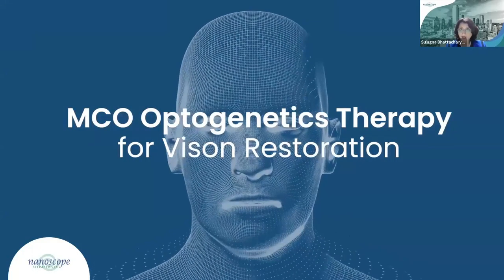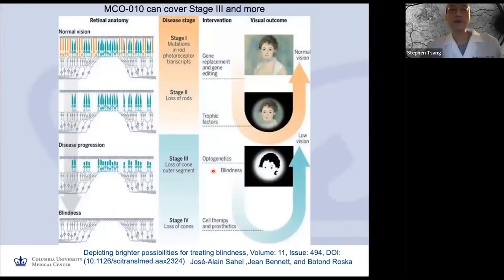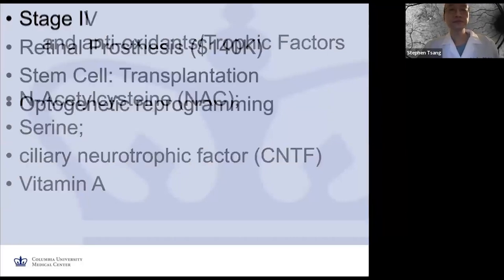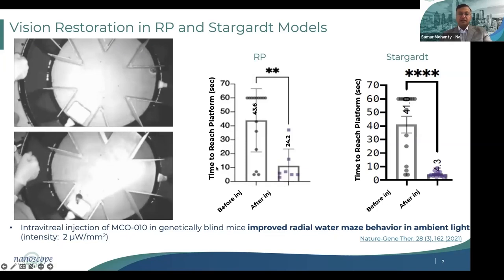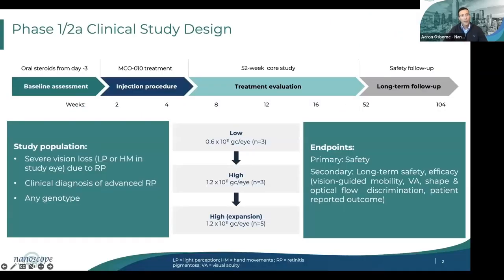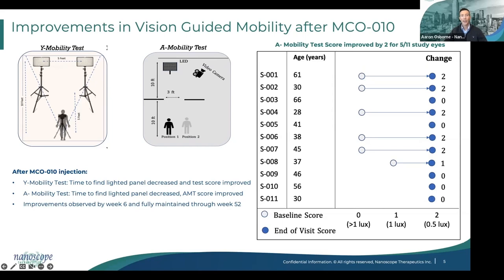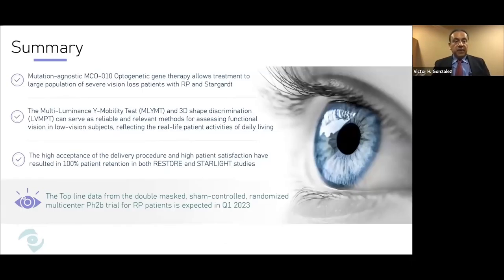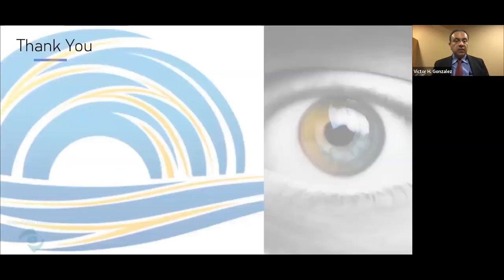Nanoscope Therapeutics Sanal Klinik Perspektifler Etkinliği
Nanoscope Therapeuticst tarafından 17 Kasım 2022 tarihinde yapılan online konferans etkiniiğidir.

***Video oynatıcısının seçeneklerinden Altyazıyı aktif ediniz. Ayarlar simgesinde altyazı diline otomatik çevirden Türkçeyi çevirip izleyebilirsiniz.

Nanoscope Therapeutics, düşük ışık seviyelerini saptamak üzere retinayı yeniden hassaslaştırmak için Çok Karakterli Opsin (MCO) kullanan optogenetik gen terapileri geliştiriyor. Bu tedaviler, Retinitis Pigmentosa, Stargardt Hastalığı ve Kuru Yaşla İlişkili Makula Dejenerasyonu (AMD) dahil olmak üzere retinal dejeneratif hastalıklardan mustarip milyonlarca görme engelli bireyde görüşü geri getirme potansiyeline sahiptir.

RP ve Stargardt Hastalığı için MCO-010
Önde gelen ürünümüz MCO-010, körlüğe neden olan iki nadir retina hastalığı olan retinitis pigmentoza (RP) ve Stargardt hastalığı için klinik geliştirme aşamasındadır. MCO-010'a ABD Gıda ve İlaç İdaresi tarafından her iki hastalık için de Yetkili İlaç unvanı verildi.

MCO'lar, tüm retinal dejenerasyon formlarını ele alma potansiyeline sahiptir ve retinada tam veya kısmi hasardan muzdarip hastalar için uygulanabilir.

Nanoscope'un MCO-010 gen terapisi, ortam ışığına duyarlı MCO proteinini kodlayan bir genin retinal hücrelere iletilmesi için uygun ve köklü bir göz içi enjeksiyon kullanır.   Bu tedavilerin amacı, retinal hücrelerin ışığı algılamasını sağlamak ve böylece retinitis pigmentosa veya Stargardt hastalığı olan hastaların tekrar görebilmesini sağlamaktır.

Tescilli teknolojimizin diğer gen terapilerinden farkı nedir?
Terapimiz , altta yatan genetik mutasyondan bağımsız olarak körlüğü tedavi etmeye odaklanır.

Farklı renk ortamlarında görmeyi sağlayan retinal hücrelere polikromatik bir Opsin'in iletildiği, ortam ışığına duyarlı bir terapidir.

Basit ve kullanışlı ofis tabanlı prosedür, invaziv oküler cerrahi gerektirmez.

Fototoksisite riskini ortadan kaldıran hiçbir harici cihaz veya stimülasyon gerekmez.

Nano Gelişmiş Optik İletim – NOD
Retinal hücrelere hiç virüs olmadan yeni genetik materyal taşıdığınızı hayal edin.  Şirket, daha az immünojenisite ile hedefleme hassasiyetini geliştirmek için tasarlanmış benzersiz bir viral olmayan alternatif gen teslim platformu oluşturmak için stratejik ortaklıklara sahiptir. Viral olmayan teknoloji, terapötik genlerin yakın kızılötesi lazer tabanlı uzamsal olarak hedeflenmiş nano gelişmiş dağıtımını (NOD) içerir. Bu teknoloji, optik gen terapilerinin yanı sıra görme kaybına yol açan altta yatan genetik kusurları düzeltmek için yetkin genler sağlamak için kullanılabilir.

Nanoscope Therapeutics, Inc.
Trinity Kuleleri
2777 N. Stemmons Fwy.